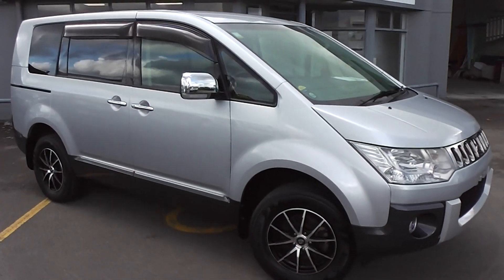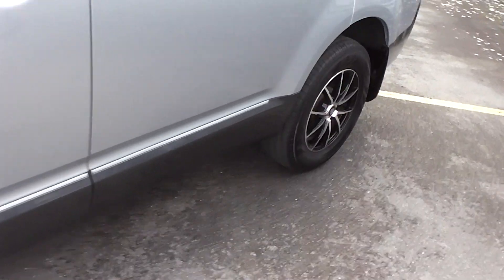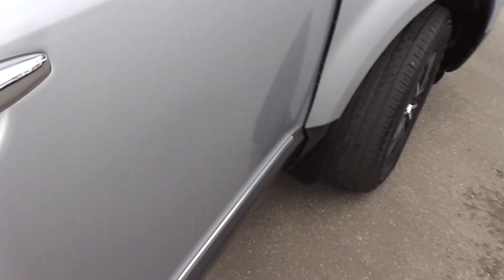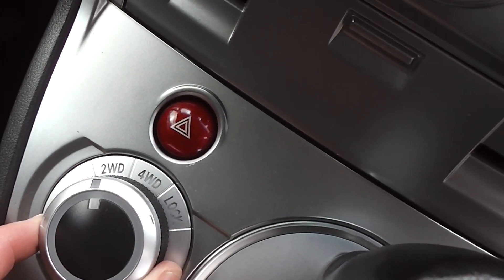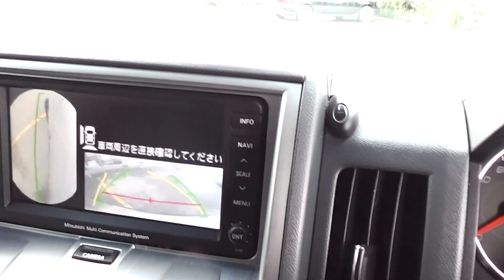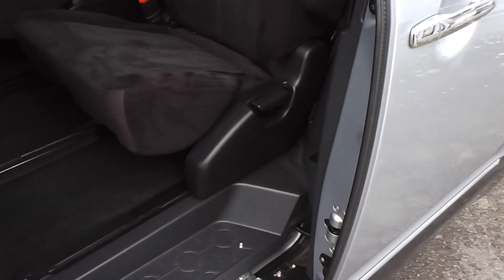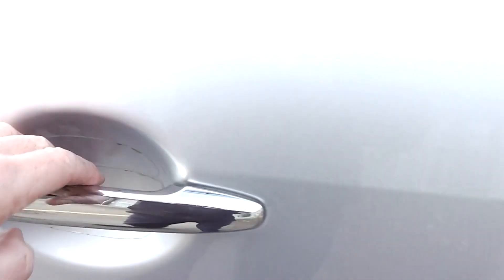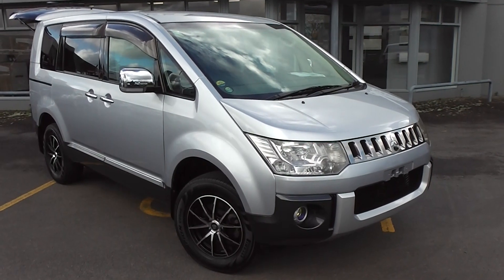Mitsubishi Delica D5 4WD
2008 Mitsubishi Delica D5 Chamonix 7 seat people mover powered by a 2.4 litre 4 cylinder MIVEC engine with 6 stage tiptronic automatic transmission with 4WD.